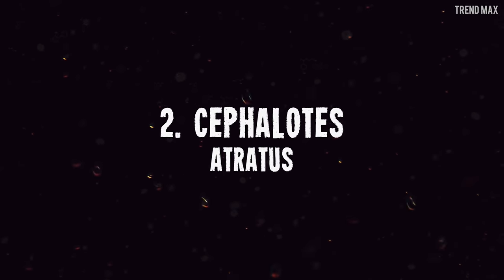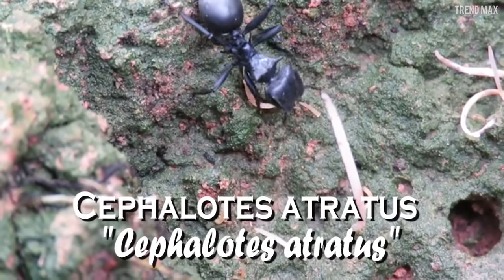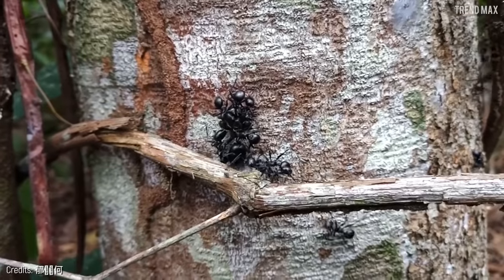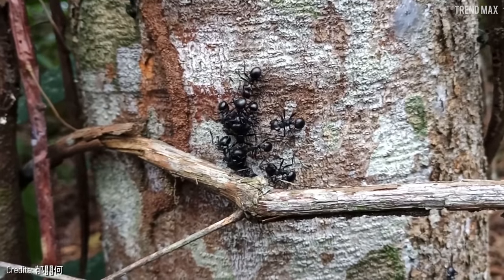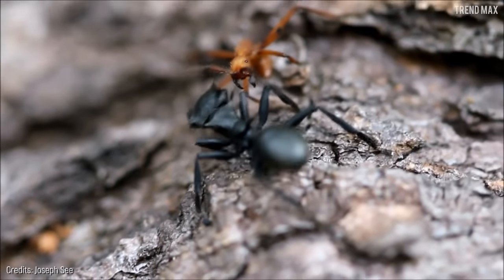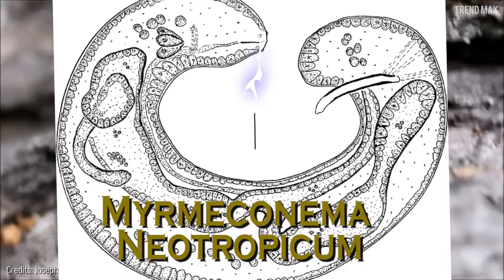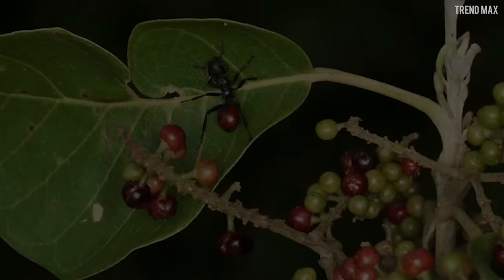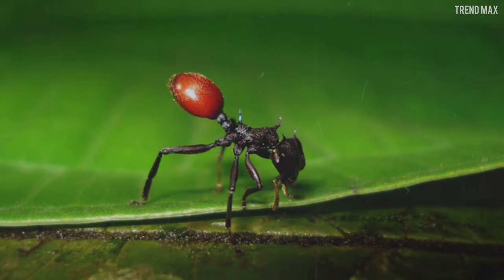10 ZOMBIE ANIMALS Controlled By PARASITES 🦟😱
Zombies! Brain-eating creatures that are controlled by a virus. Believe it or not! These characters exist in the animal kingdom, but in this case, parasites control them. Get ready to discover the dark side of nature!

Grasshopper
Let’s start with one of the singers in nature. Unfortunately, I didn’t come to talk to you about how wonderful the grasshoppers are but how much they suffer from being controlled by the Strepsiptera...

Cephalotes atratus
This ant species likes to grow fungi on chewed leaves, and it’s found in central and southern America and parts of the southern United States.

Succinea putris
These little snails are all over Costa Rica and Mexico. They live under leaf litter, but unfortunately, the fate of snails is very sad.

European pine sawfly caterpillar
This caterpillar has a quiet lifestyle. But it all changes when the parasite Baculovirus attacks the caterpillar.

Gypsy moth caterpillar
Even though these creatures are harmless to everybody, they’re affected by the Glyptapanteles wasps, and this is the most shocking case on the list due to the cruelty rating.

Western honey bee
Bees! These little insects are very necessary because they produce honey and pollinate flowers. But not even them are safe from the well-known zombie fly.

Wood cricket
These amazing insects need to regulate their body temperature and they do it by singing. But their biggest concern is not keeping warm, but it’s the Gordian worm.

Cobweb spider
Arachnids may not be pleasant to humans but no spider deserves being infested so ruthlessly. The Zatypota Percontatoria wasps inject their eggs into the poor spider’s abdomen.

American cockroach
I know seeing a roach around your house isn’t nice. You get rid of roaches by using an insecticide or by stepping on them.

Carpenter ant
The carpenter ant is named so because it can chew into wooden structures to build their nests, and yet they can’t get out of turning into zombies.